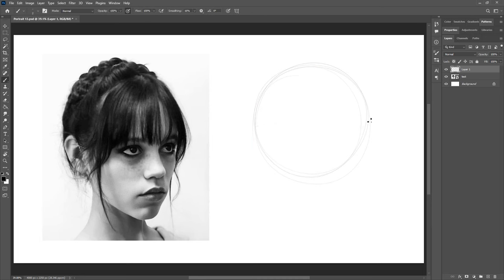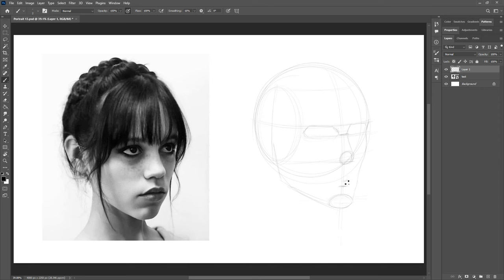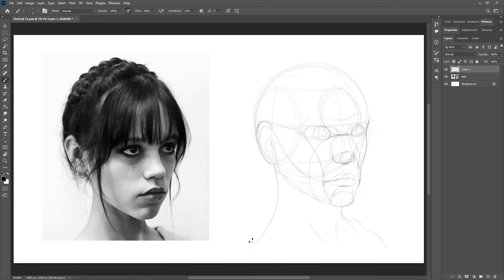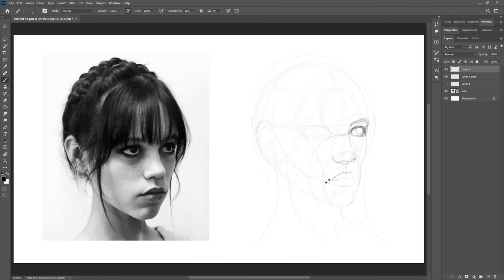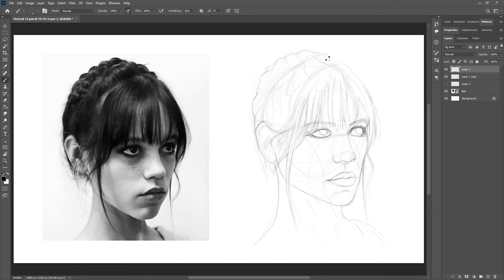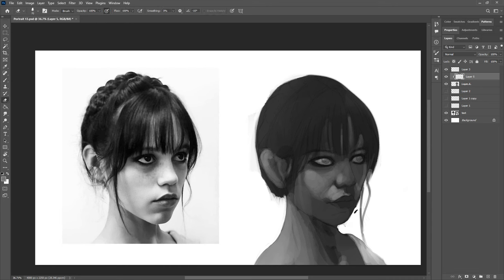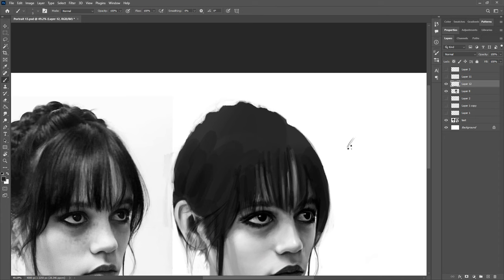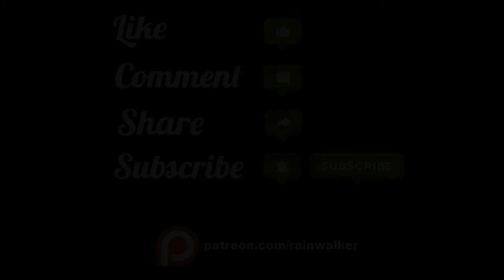Jenna Ortega Portrait Painting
About This Video
A quick 3 hours portrait painting done in Reilly's Method.

Coming back after a long hiatus, hopefully with lots more videos and tutorials. Lets get back to drawing :)